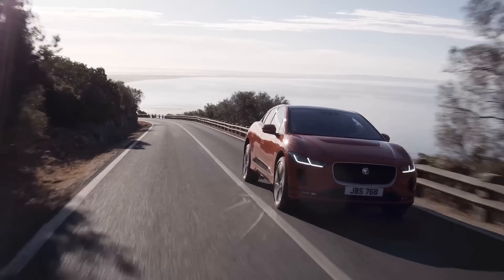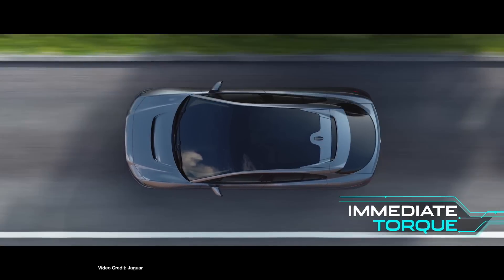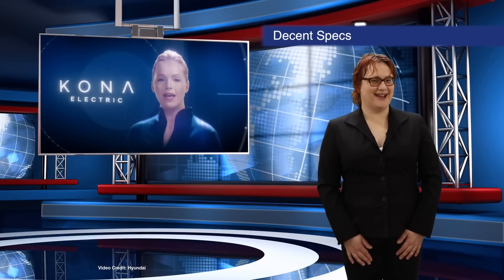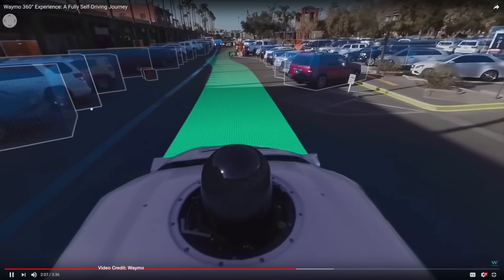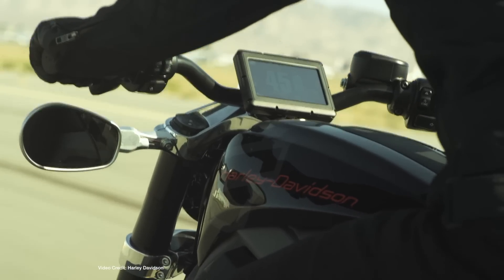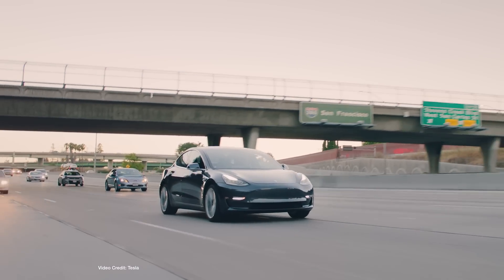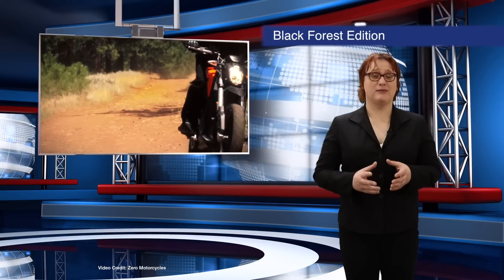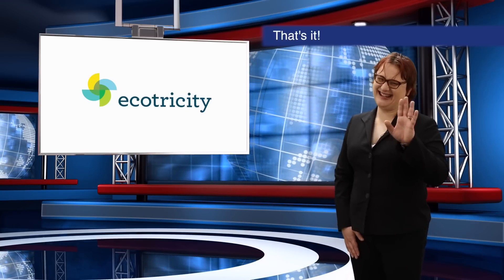ecoTEC 40: 470 km Hyundai Kona SUV, Jaguar iPace Specs Revealed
Join Ecotricity today!

Jaguar i-Pace Launch specs (0:45)
Porsche Mission-e update (1:58)
Hyundai Kona EV release (2:56)
Waymo Virtual View (3:45)
Nissan Robo-Taxi (4:25)
Alta Harley Davidson Electric Future (5:12)
Porsche Diesel Backtrack (6:04)
Tesla Model 3 Update (6:52)
Electric Motocross Zero (7:35)
Chevy Bolt EV theft gone wrong (8:49)